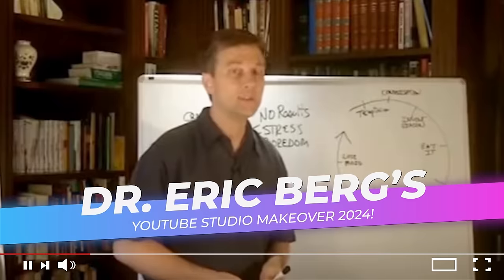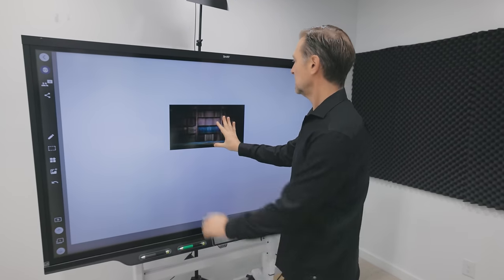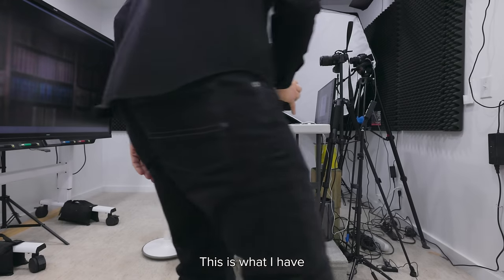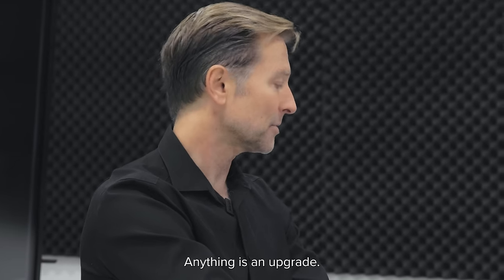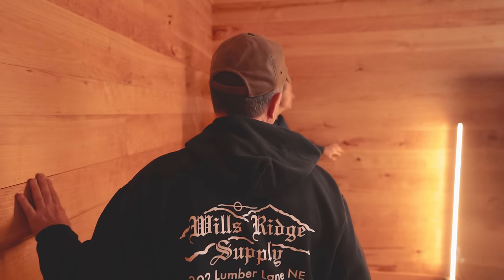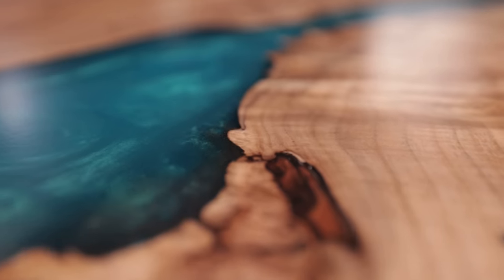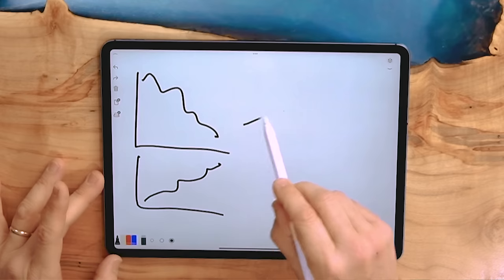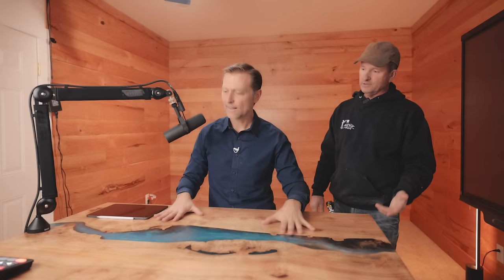Dr. Berg's YouTube Studio Makeover (BEHIND THE SCENES)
Check out this behind-the-scenes look at my new studio!

0:00 Introduction: Dr. Berg’s new studio
0:09 The before
1:00 A call for help
2:17 Studio reveal
4:14 Subscribe to Bill St. Pierre’s channel!

Today, I’m going to give you an inside look at my new studio. I had a studio at my old house, but when I moved to the farm, I never got around to making a new one! I needed an upgrade, so I called Bill!

I got rid of the cinder blocks, and Bill started working on my new table. For the woodwork in my new studio, Bill used a tree that fell into my pond, and he had an excellent idea of making my table resemble the Grand Canyon!

I hope you love this new studio as much as I do.